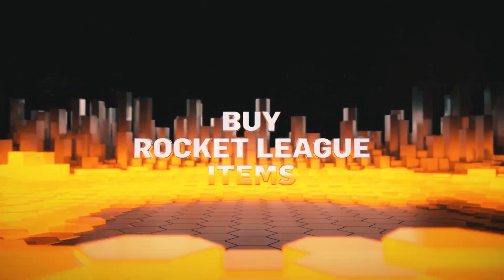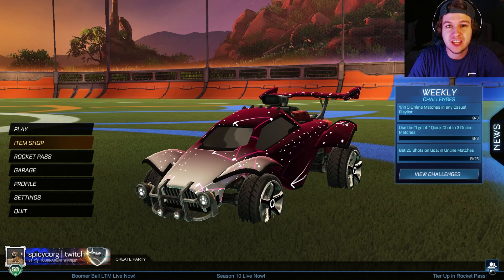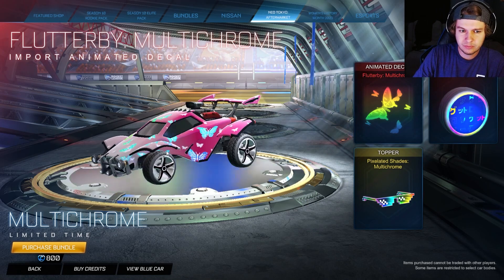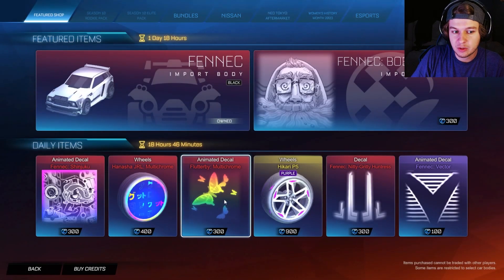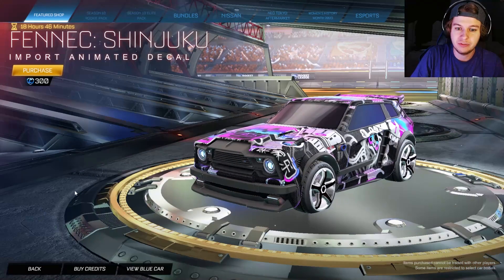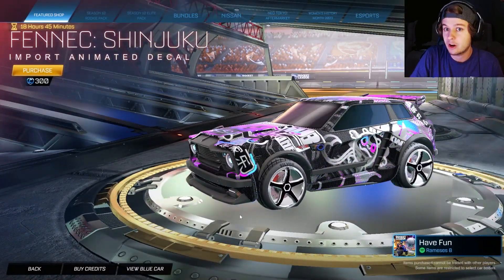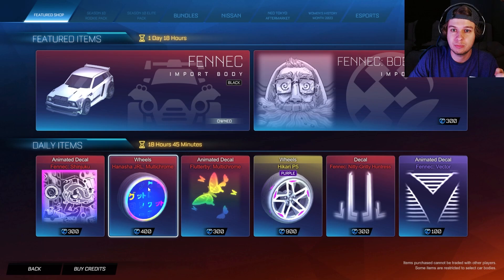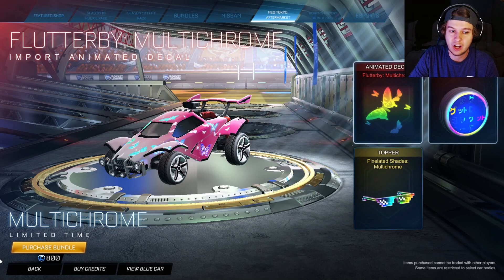*NEW* MULTICRHOME ITEMS IN ROCKET LEAGUE!! NEO TOKYO AFTERMARKET BUNDLE #2